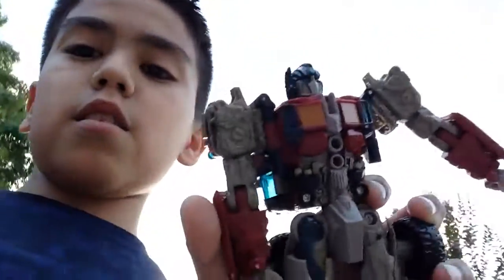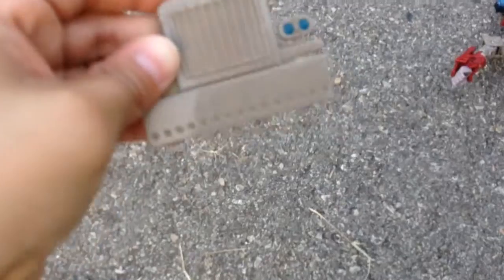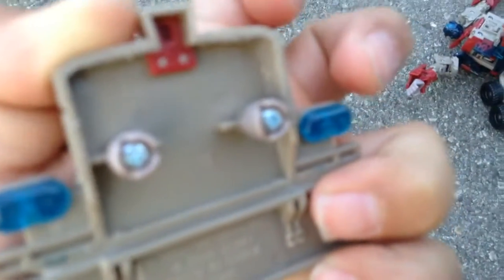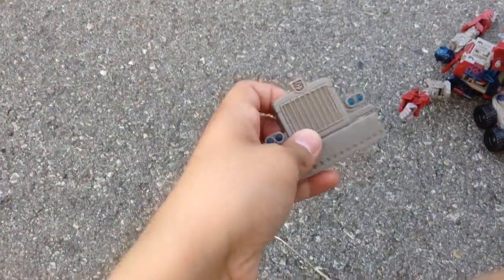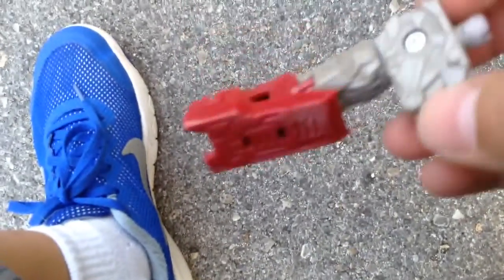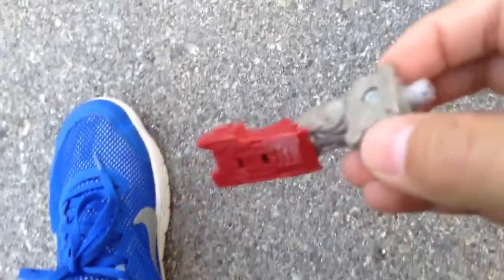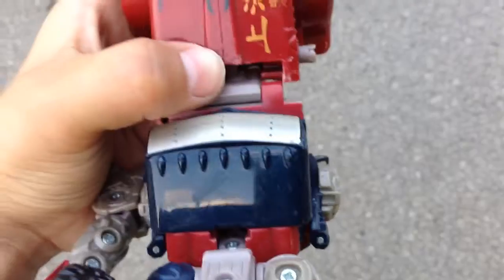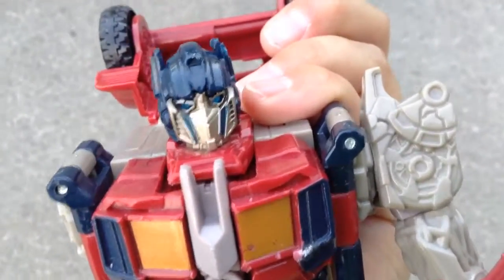Dropping old Optimus Prime Transformer